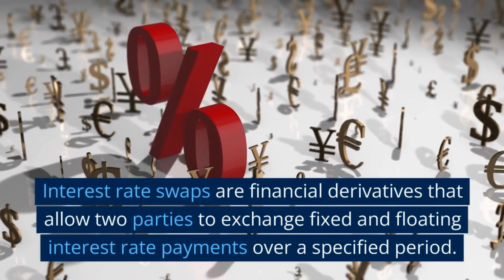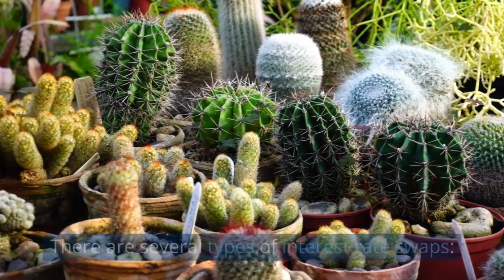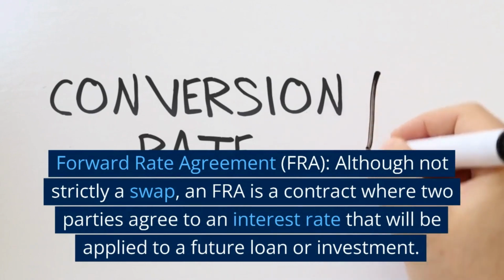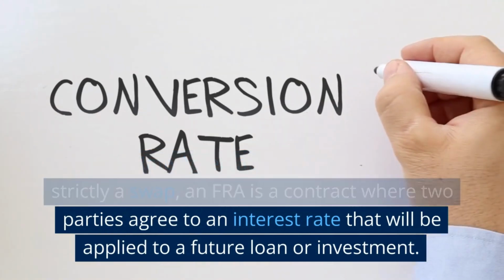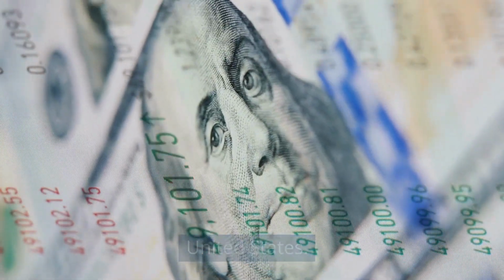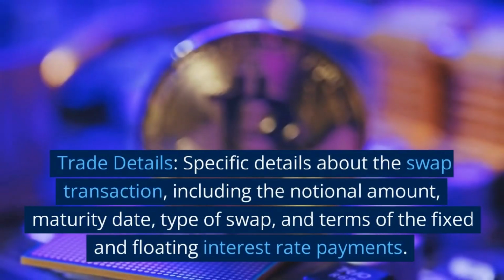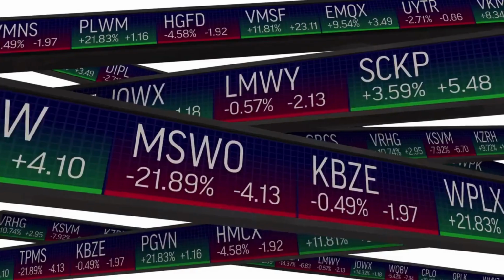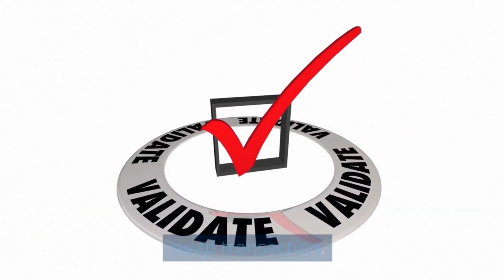"Interest Rate Swaps Reporting on CFTC"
📢 Enhancing Market Transparency: Interest rate swaps require reporting to CFTC's SDRs, ensuring transparency and risk monitoring. 📊

SDRs: Central repositories collecting swap data, promoting transparency and a well-regulated derivatives market. 💡

Reporting Requirements: Include counterparty details, trade specifics, valuation data, and real-time reporting, ensuring accurate and up-to-date market information. ⌛️

Electronic Platforms: Market participants use them to fulfill reporting obligations, providing comprehensive data for regulatory oversight and surveillance. 📋

Promoting Transparency: Reporting interest rate swaps aids risk identification, maintaining a fair and efficient derivatives marketplace. Stay compliant to shape the future of finance. 💪